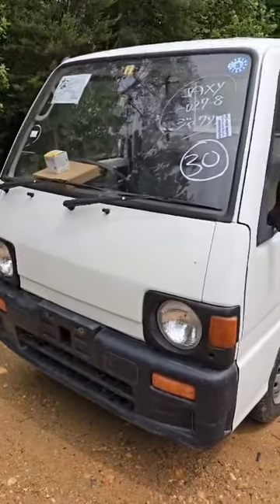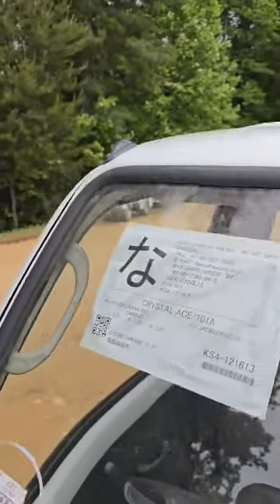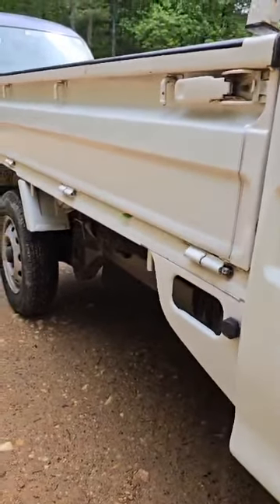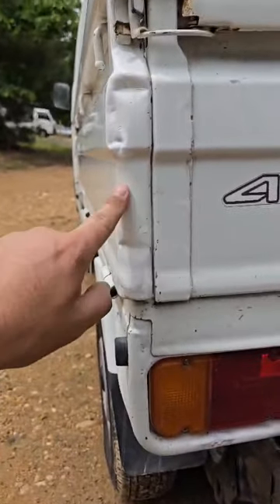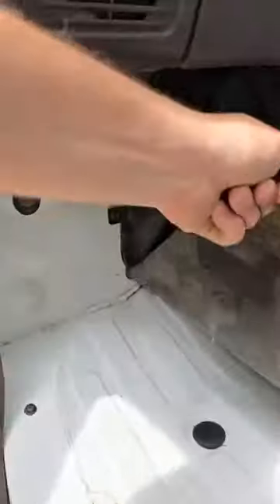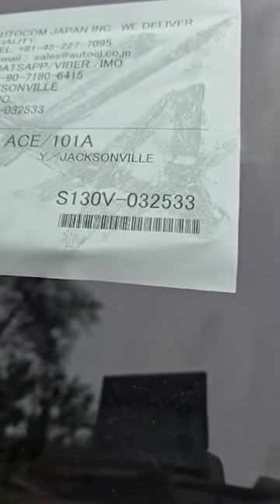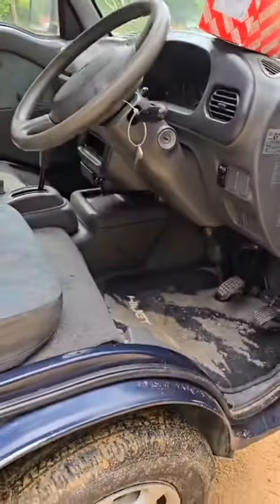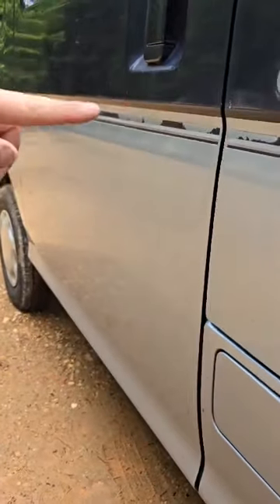May 9, 2024 shipment